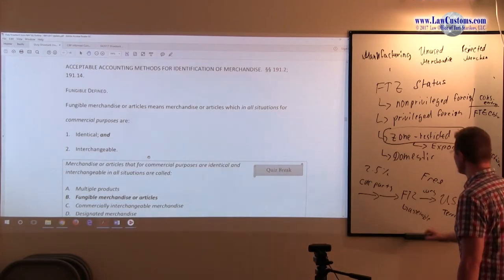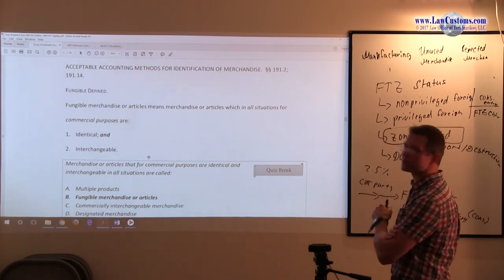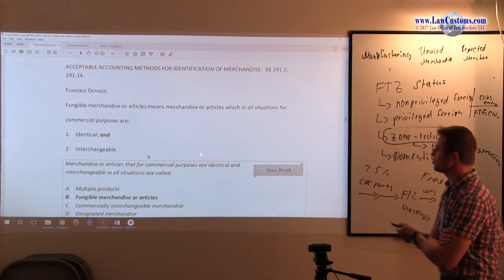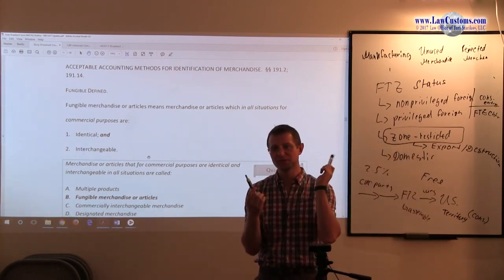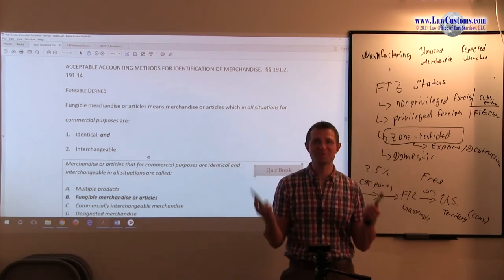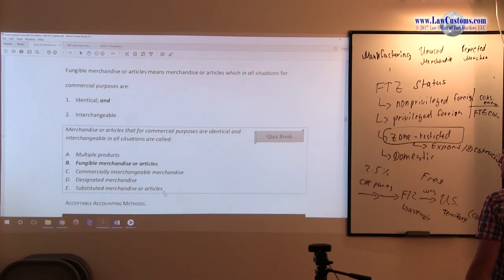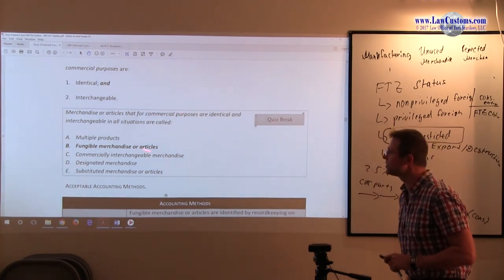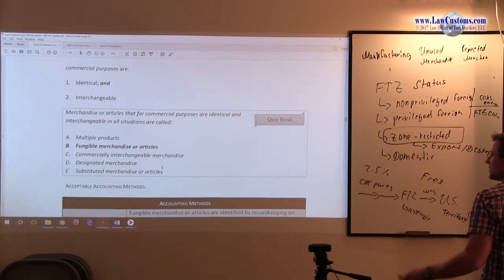October 2016 Question 48 U.S. Customs Broker License Exam Discussion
Following CBLE question is the focus of this video:

Merchandise or articles that for commercial purposes are identical and interchangeable in all situations are called:

A. Multiple products
B. Fungible merchandise or articles
C. Commercially interchangeable merchandise
D. Designated merchandise
E. Substituted merchandise or articles